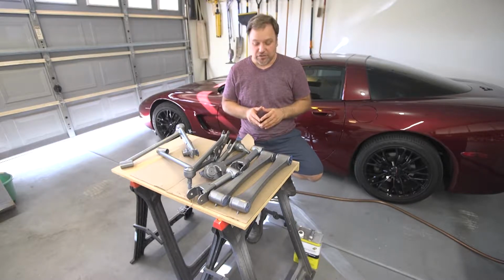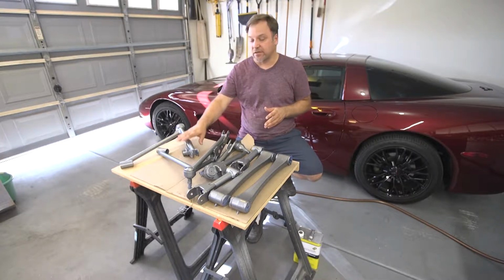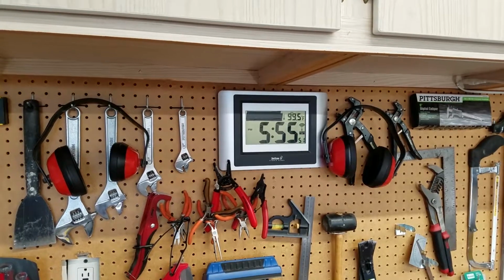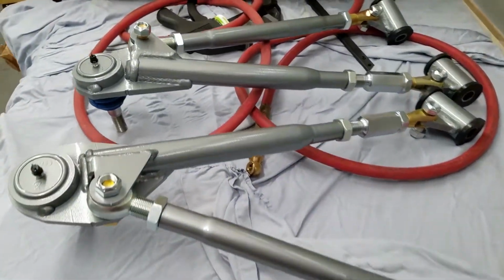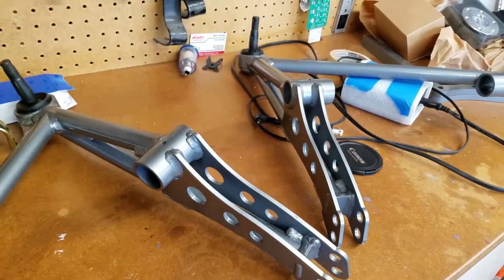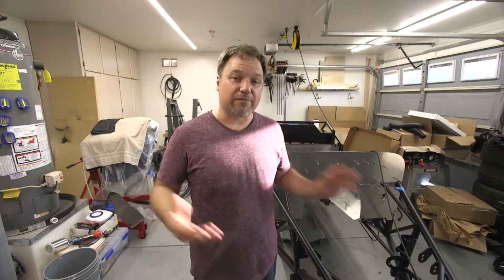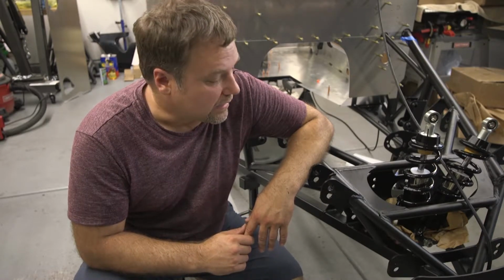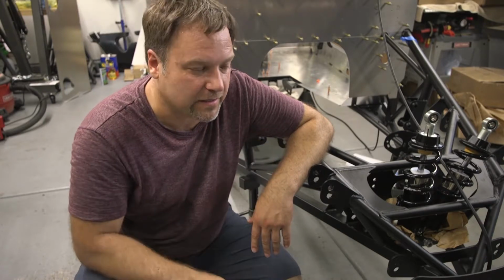Factory Five 33 Hot Rod V2 Build - Front Suspension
Street Rod Jim's Factory Five 33 Hot Rod V2 needs the front suspension put together now that everything is painted.  Factory Five 33 Hot Rod V2 Tools and Supplies List